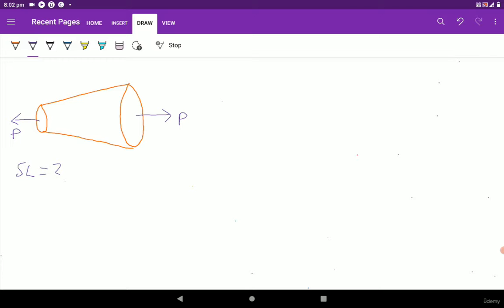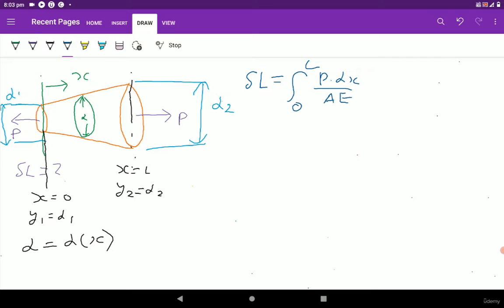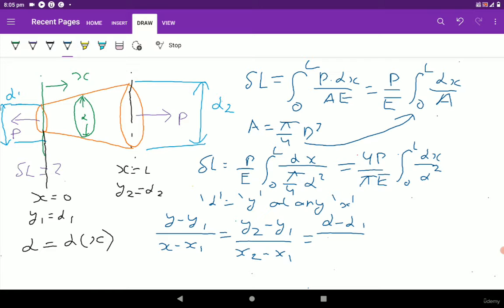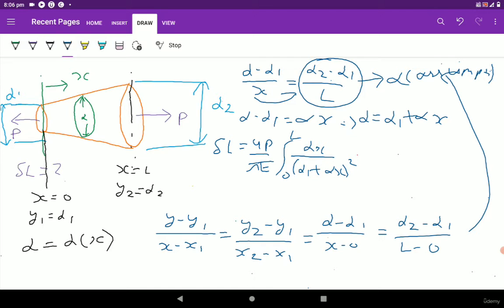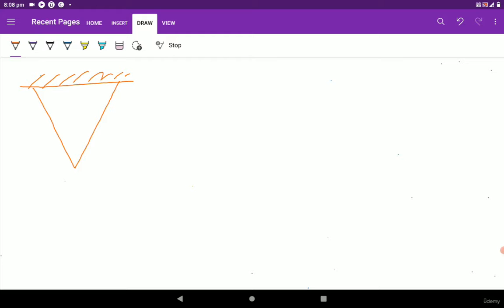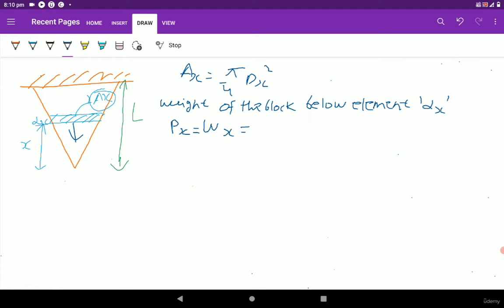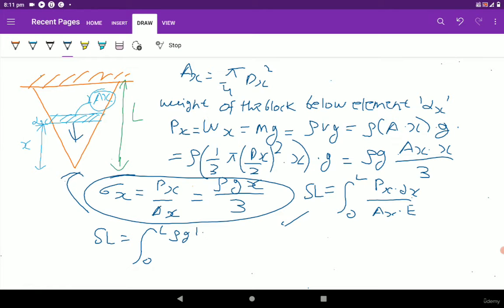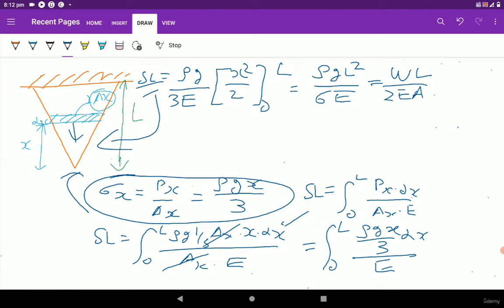Lecture 06: Components with varying cross sectional area